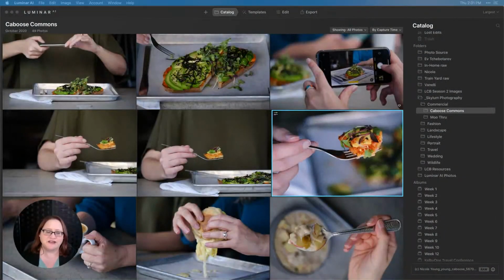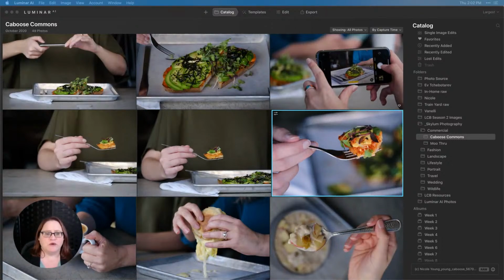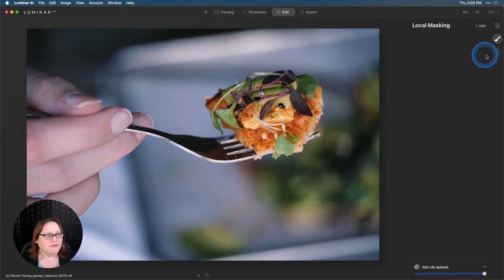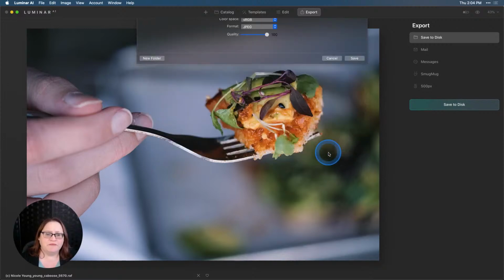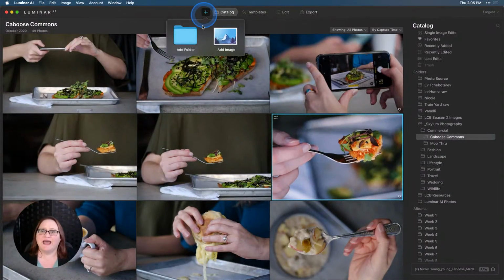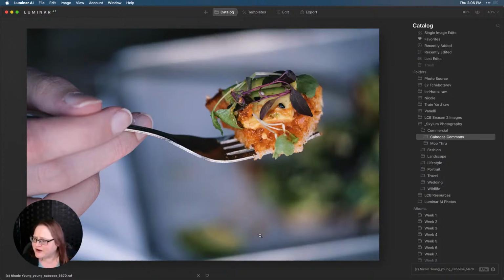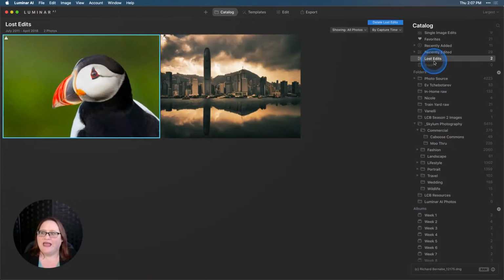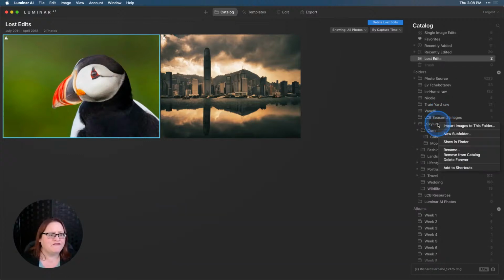Luminar Coffee Break: Demystifying your Luminar AI Catalog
Topic: Demystifying your Luminar AI Catalog